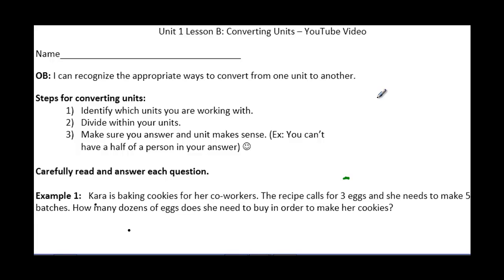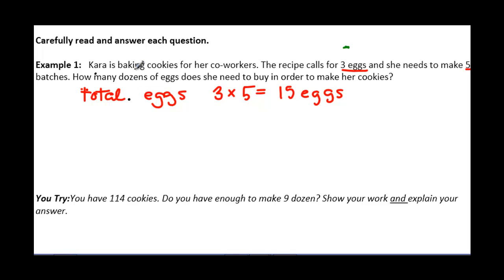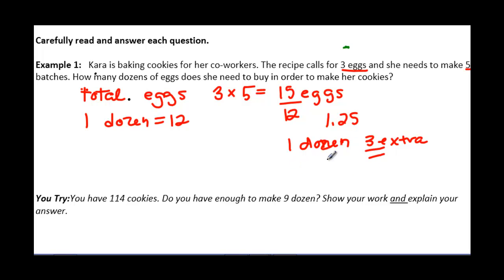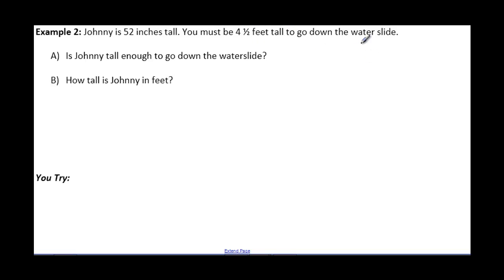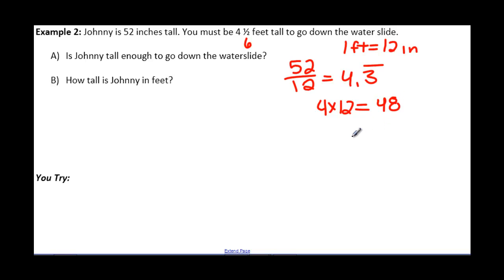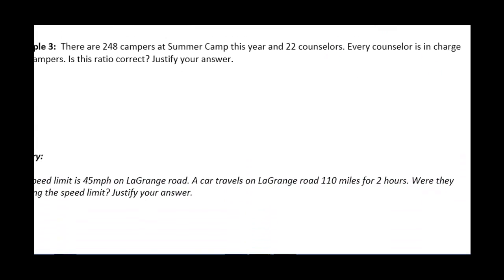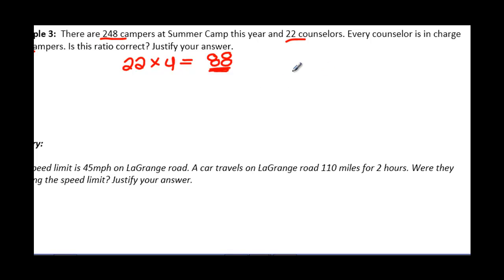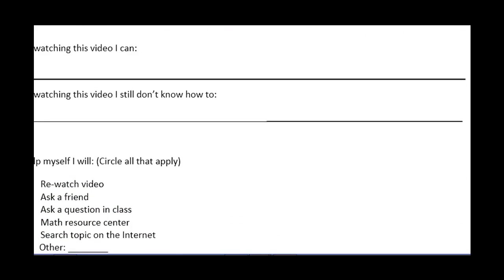Unit 1 Lesson 2 (B)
Converting Units